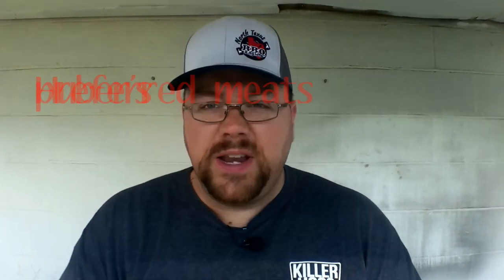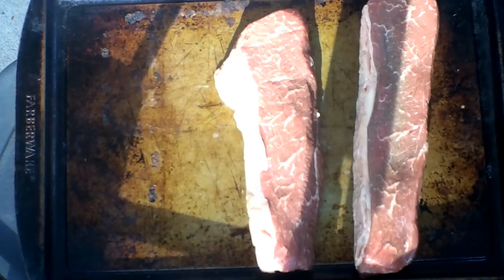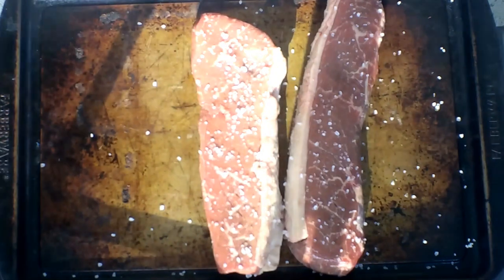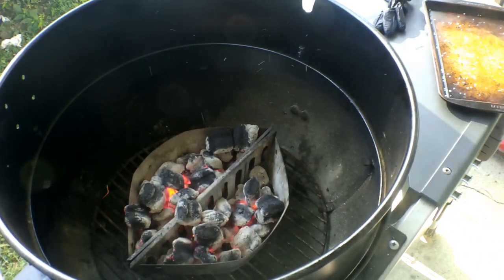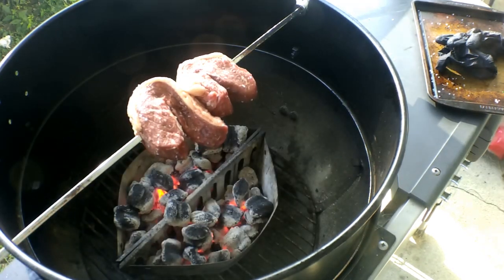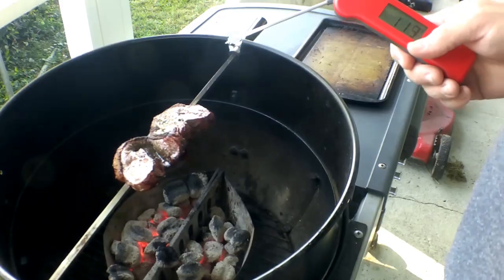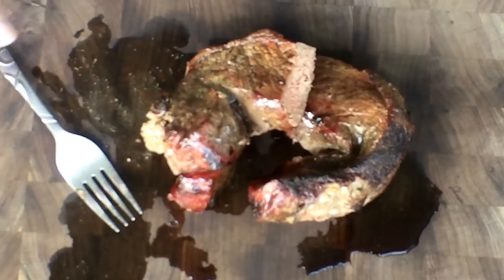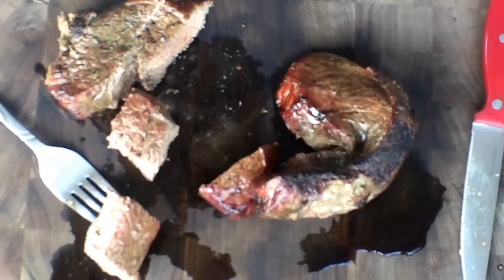Picanha on the Weber Kettle Rotisserie How To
Welcome Back everyone today where cooking up picanha on the Weber Kettle using the rotisserie . This is my first time cooking picanha let alone eating it . The set up was simple and we seasoned it with just course sea salt that's it . I let it rest while the grill came up to temp it was running around 500 at the dome . This cut of meat is know in the states as Top sirloin cap. So sit back grab a drink and enjoy .